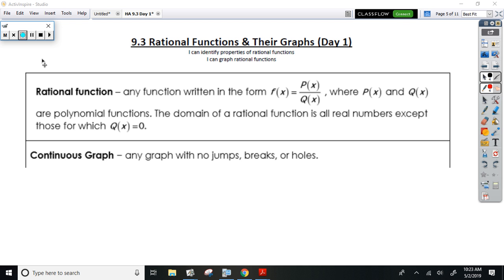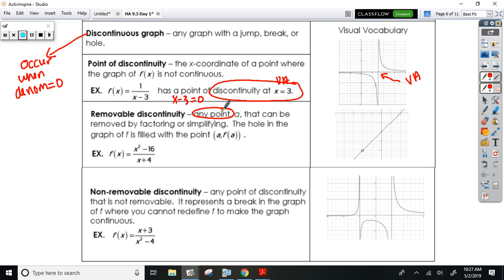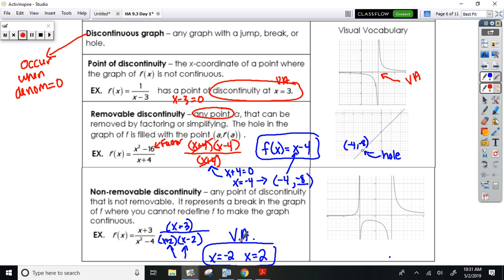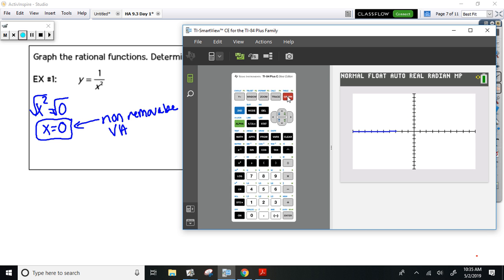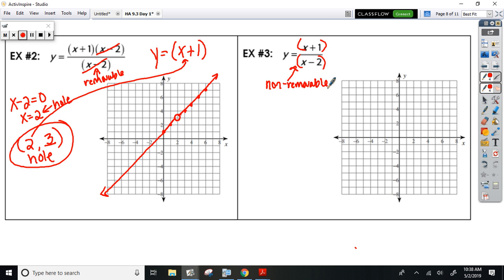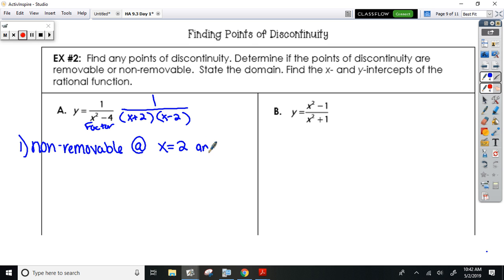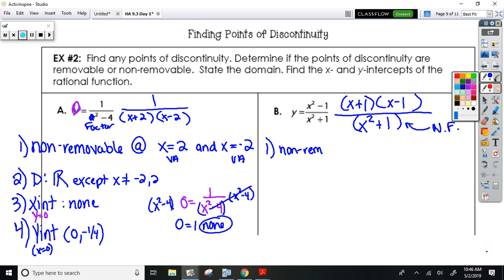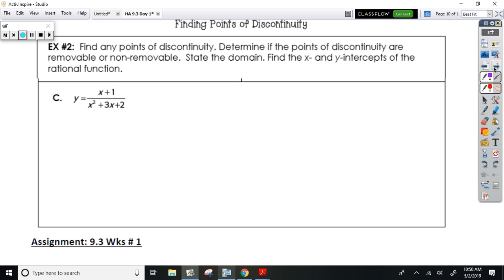HA 9 3Day1